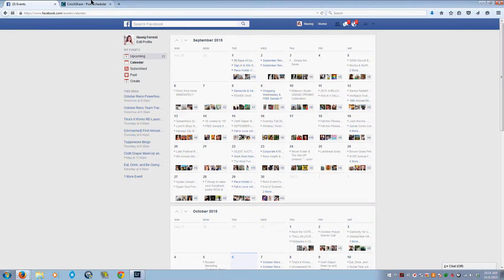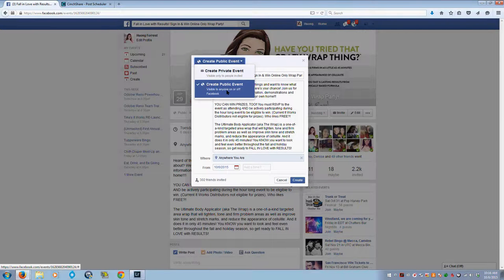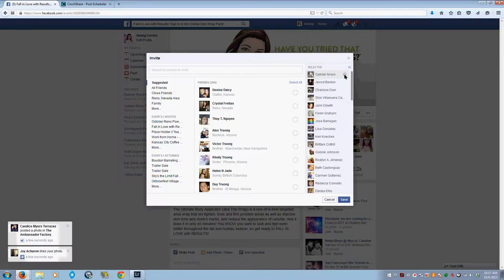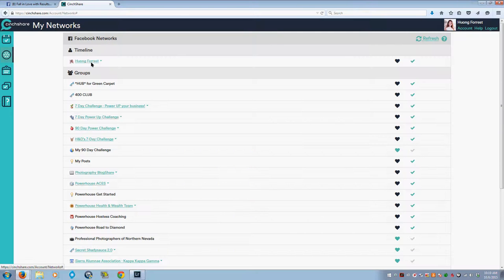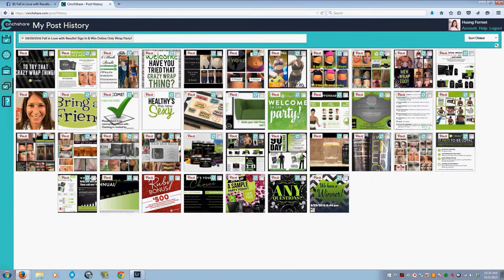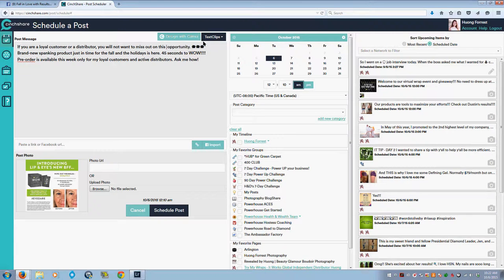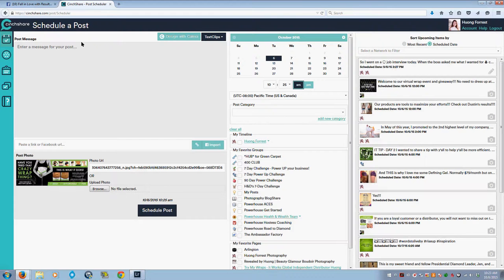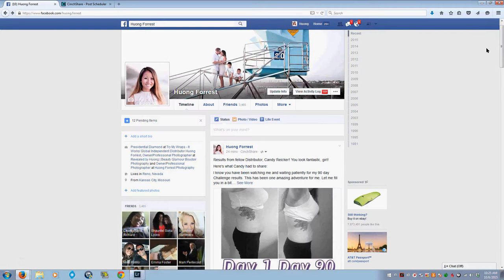CinchShare & FB Online Events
How I use CinchShare to schedule my online parties via Facebook.